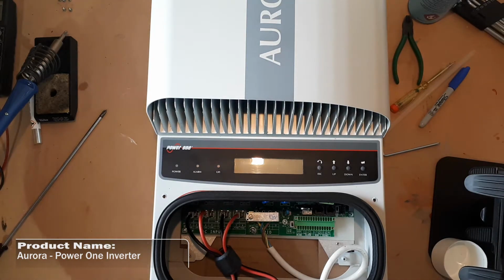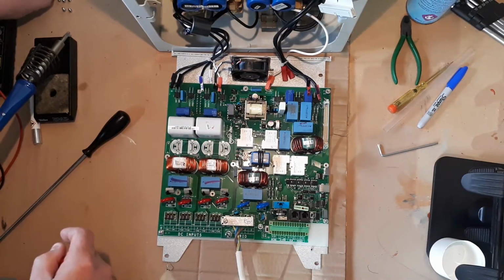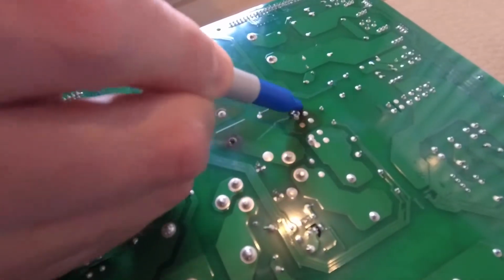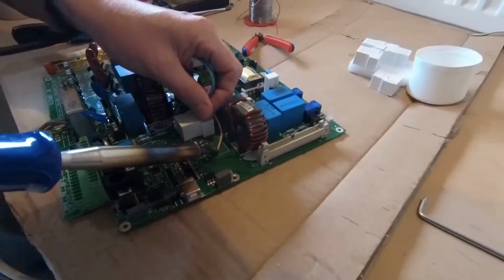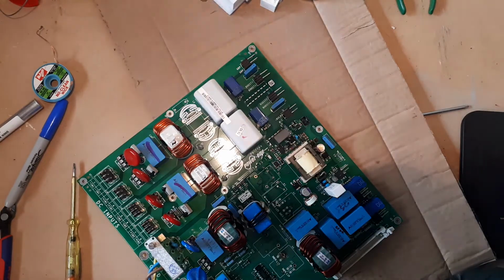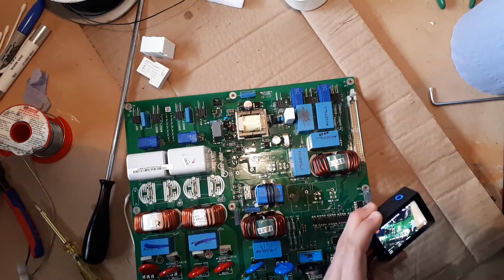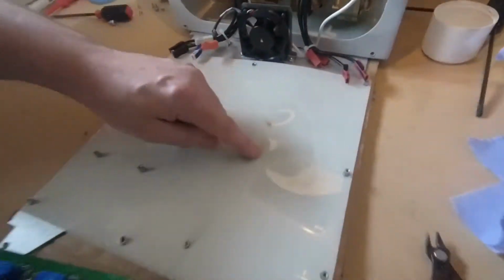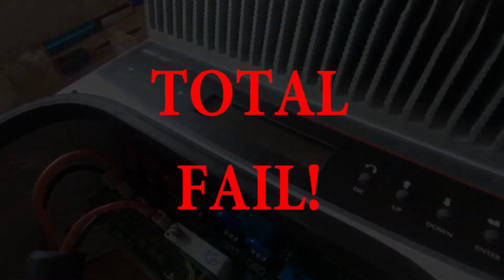Repairing & Fixing The POWER-ONE AURORA SOLAR PV INVERTER!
In this video, we attempt to fix a Power One Aurora Solar PV Inverter (PVI-3.6-TL-OUTD) which is showing the EO31 error fault code. This fault stops the inverter from functioning in the production of power to the grid and appears to be a fairly common issue on these units, typically occurring from about 5 years’ or more use. From our research, it seems the prime culprit is the internal mains relays, whose connections get overheated over time and burn themselves out.

We show you how to disassemble the inverter, identify the suspected areas of problem and demonstrate in-detail how to replace the relays, whilst also improving the conductive tracks on the PCB.

Great confidence and knowledge came from a YouTube video by Andy Reynolds and our thanks to Andy for his excellent content.

LINKS:
Andy’s Channel: